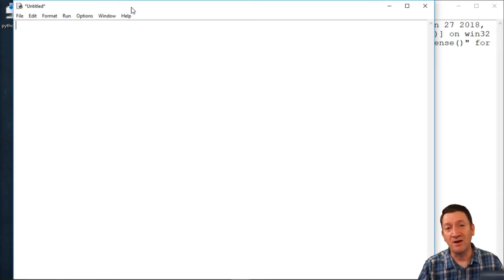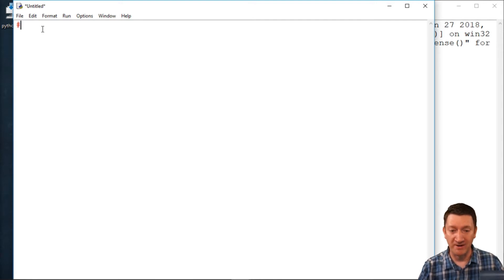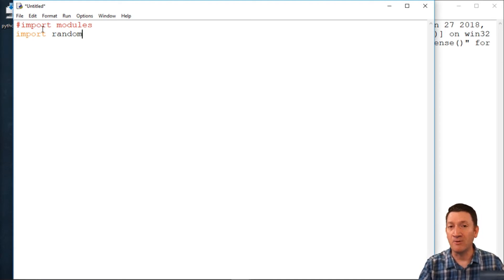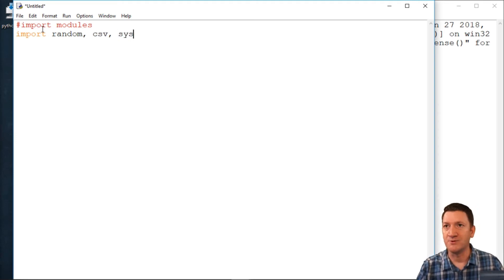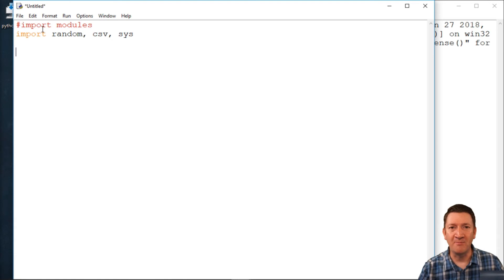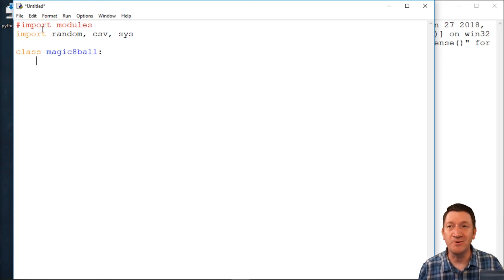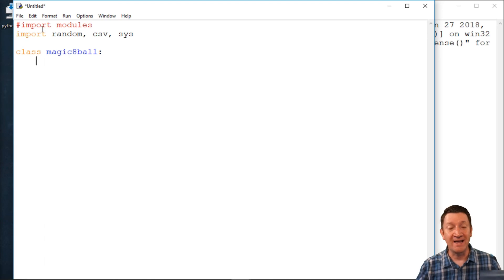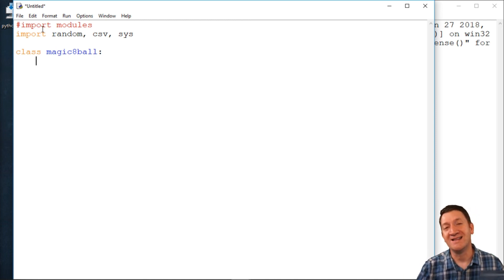Solution Step #1 - Setting up the Class